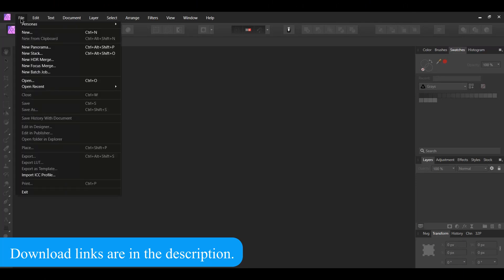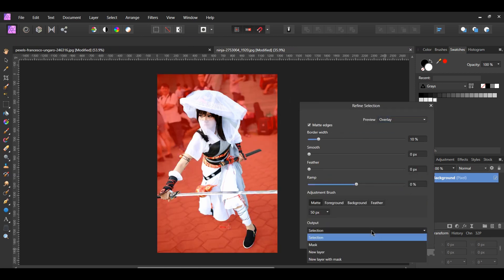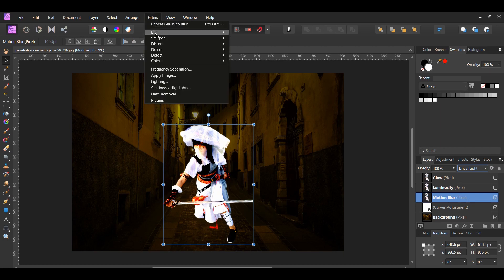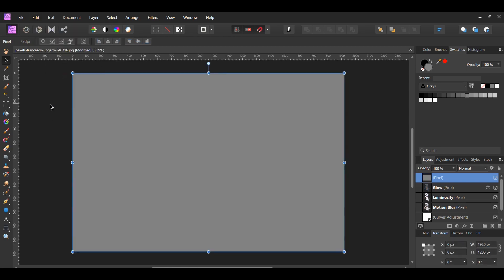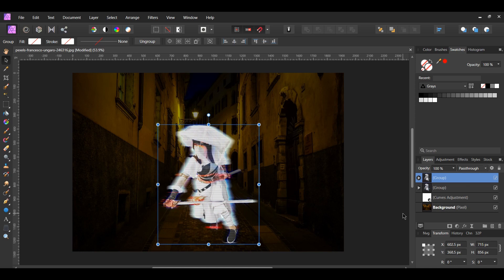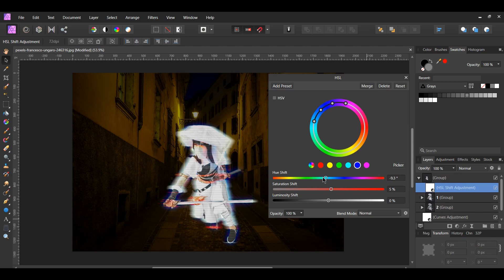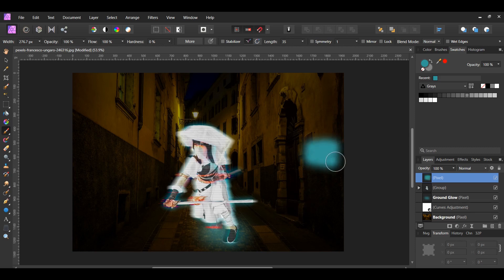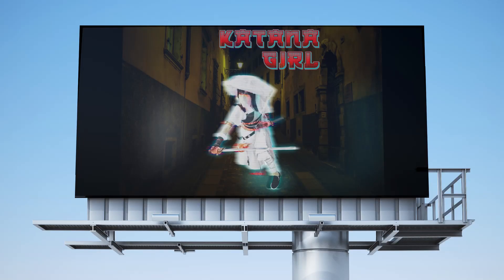How to Create a Hologram Effect in Affinity Photo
In this tutorial, we will learn how to create a hologram effect in Affinity Photo.

Timestamps:

0:00 Intro
0:34 Using Curves Adjustment to adjust the darkness of the image
0:59 Using the Selection Brush Tool to select an object in an image
2:20 Resizing an image
2:33 Using the Gaussian Blur Filter to add blurriness around the edges of the subject
3:05 Duplicating and naming layers
3:35 Using the Motion Blur Filter
3:57 Using the Inner Glow and Outer Glow Layer Effects
5:01 Creating scan lines for the hologram effect
7:08 Making adjustments to the Inner Glow and Outer Glow Layer Effects
8:11 Using the HSL Adjustment to change the hologram color
8:42 Using the Paint Brush Tool to add reflective light onto the ground
9:38 Using the Paint Brush Tool to add reflective light onto the walls
11:33 Using the Perspective Tool
11:46 Outro